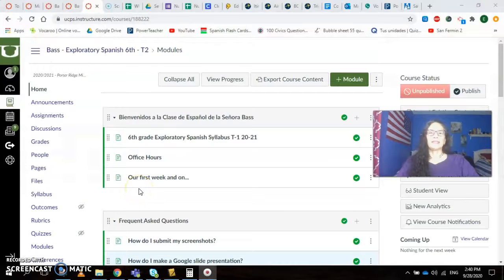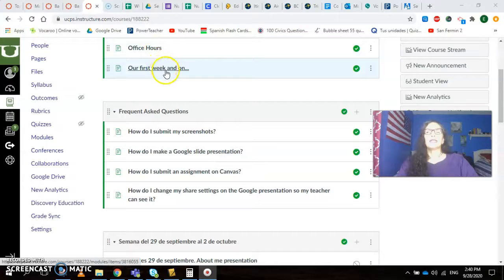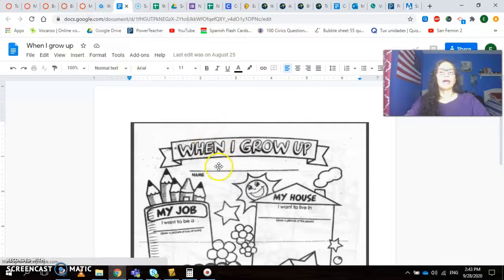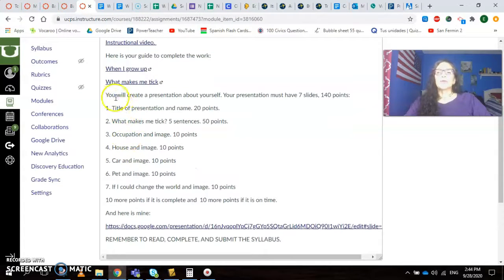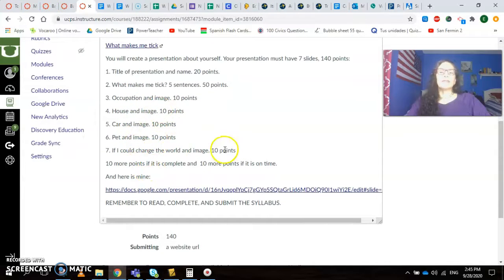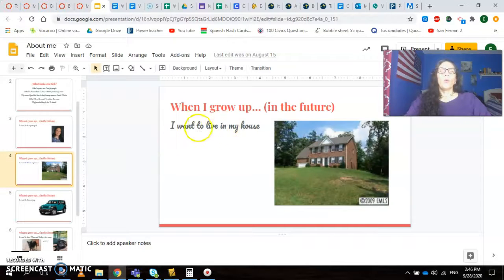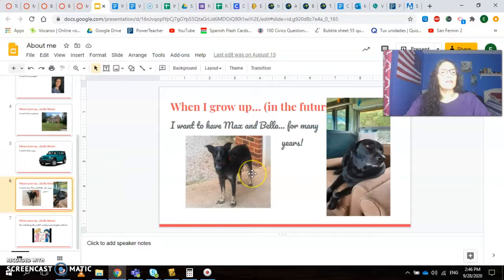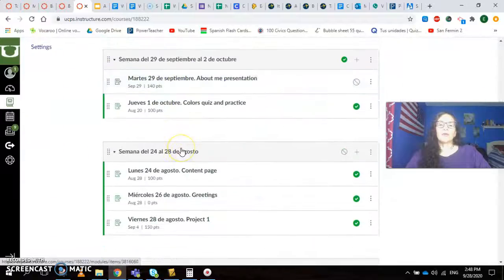Acerca de mi day 1 6th grade